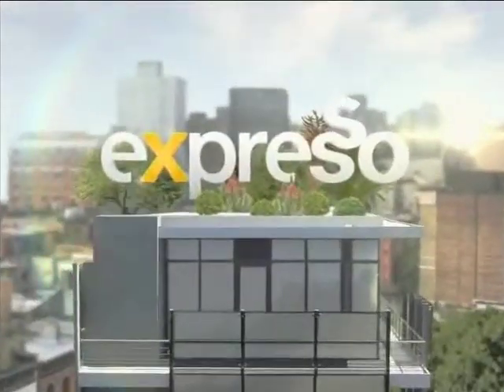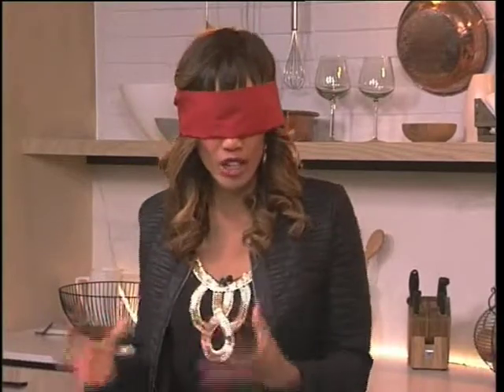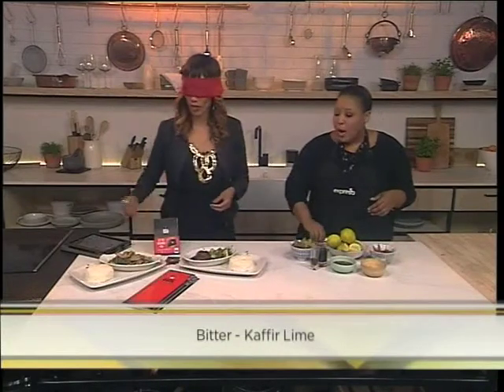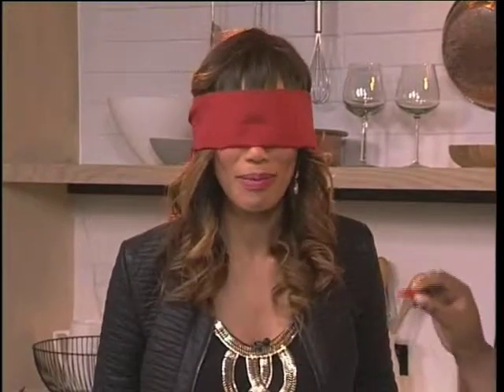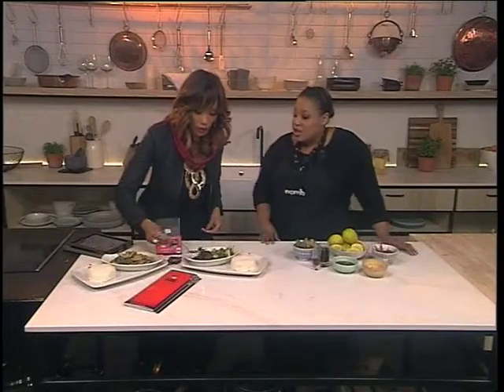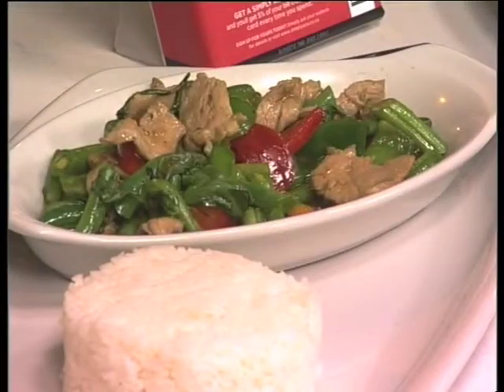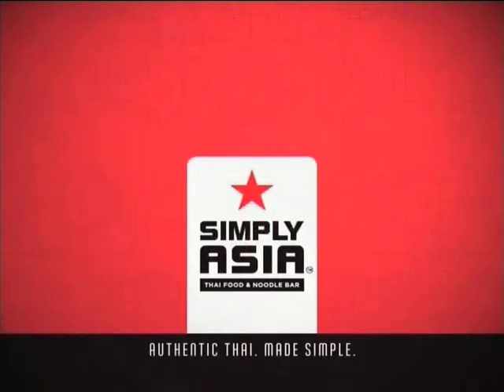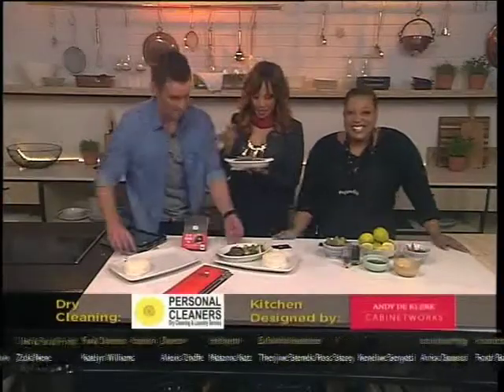Simply Asia: Exploring the 5 tastes of Thailand (30 July 2014)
Thai cooking is based on 5 tastes – spicy, sweet, bitter, sour and salty and the art of creating authentic dishes is balancing at least three of these flavours. We look at each of the flavours and which ingredients you can cook with to achieve an authentic Thai taste.